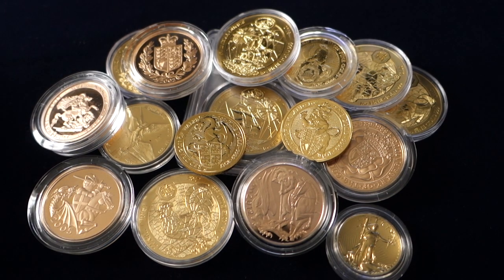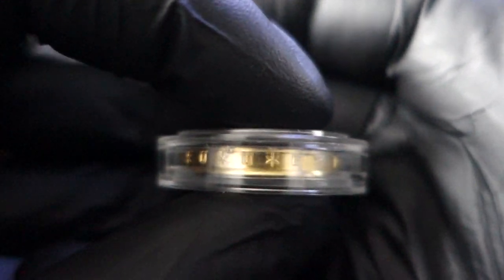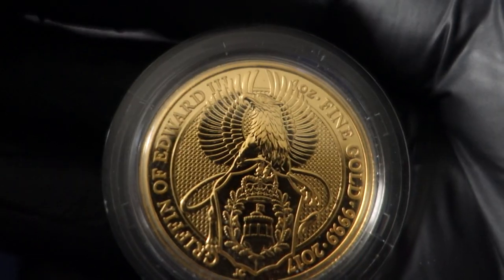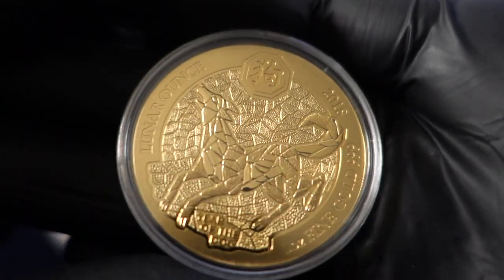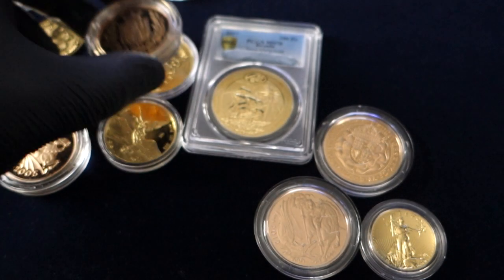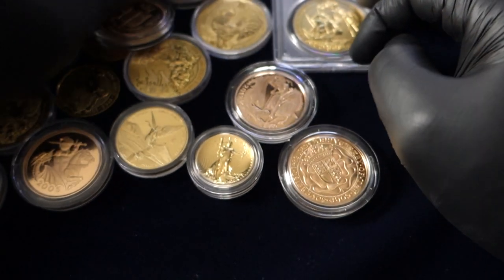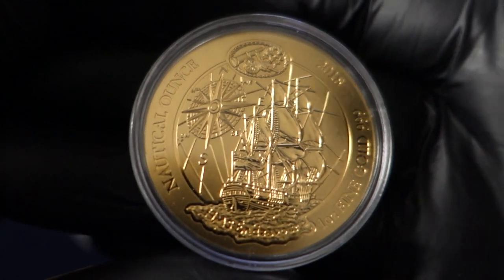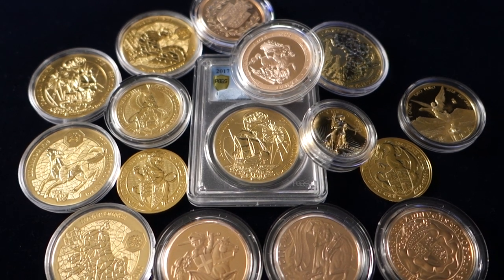Should You Buy 1 Oz Gold High Premium Coins ?